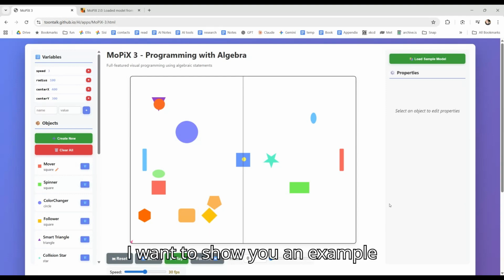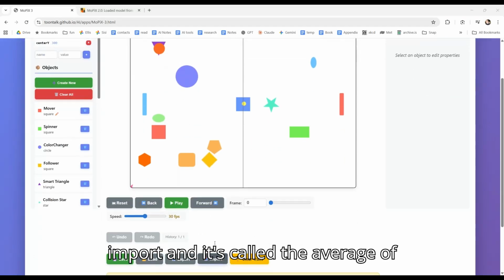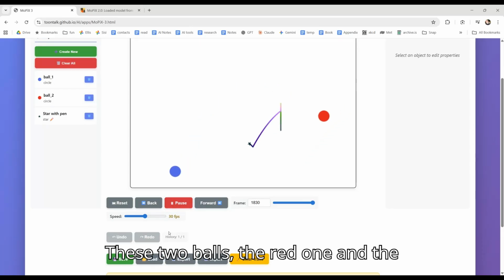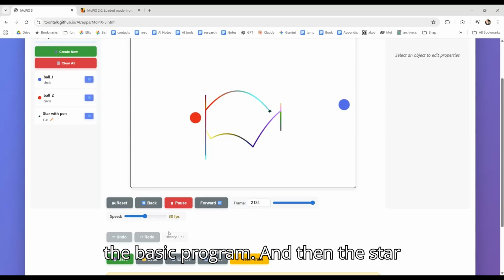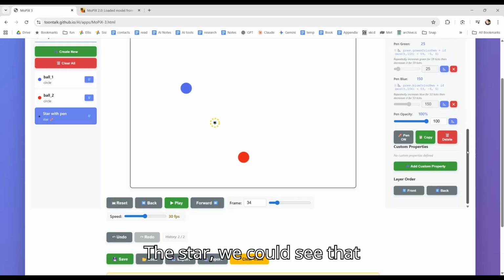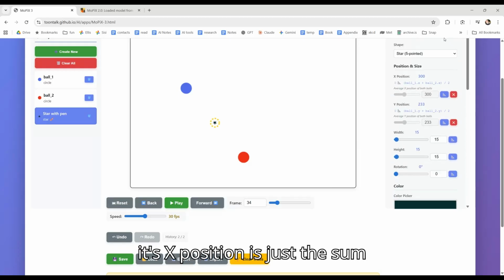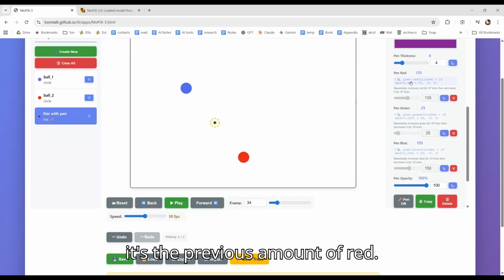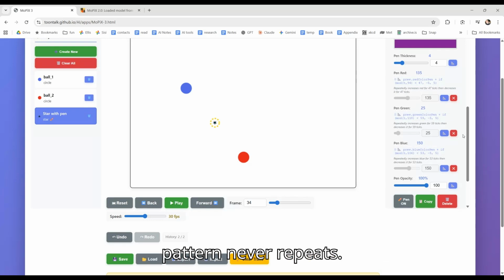Average of two bouncing balls in MoPiX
This video is a demo of MoPiX, a programming environment and language based upon algebra. It was implemented by Claude Code.